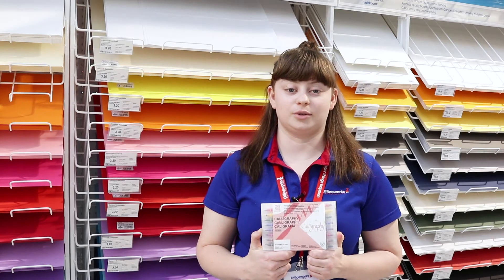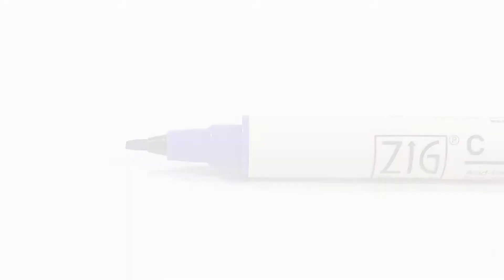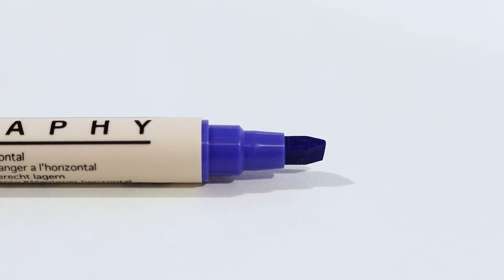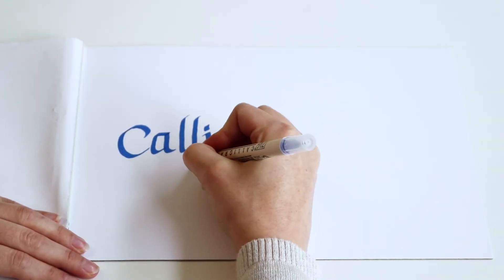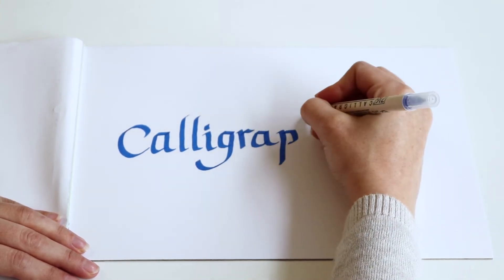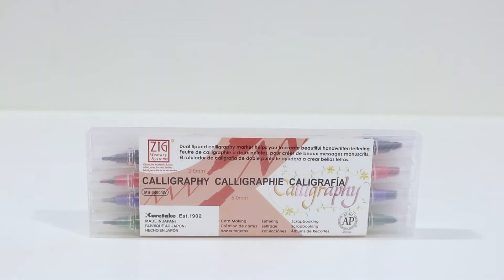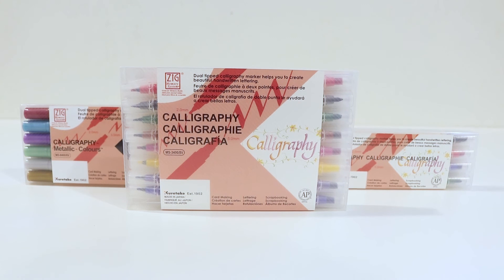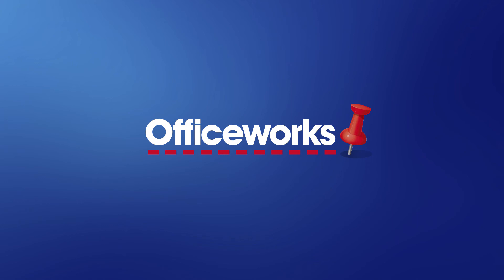ZIG Calligraphy Markers Range Overview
These ZIG Calligraphy Markers are perfect for writing letters, creating borders and adding detail to your paper crafts. Each marker is dual tipped, with a narrow and broad end so you can add different details to your art projects. The ink is acid-free and photo safe so it won't react with your supplies.